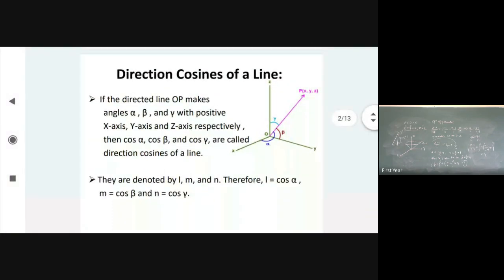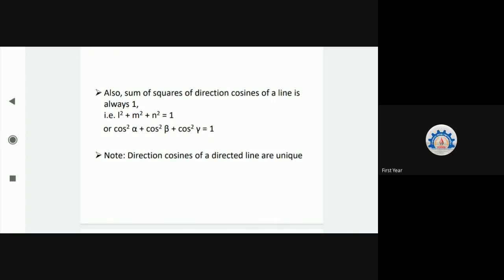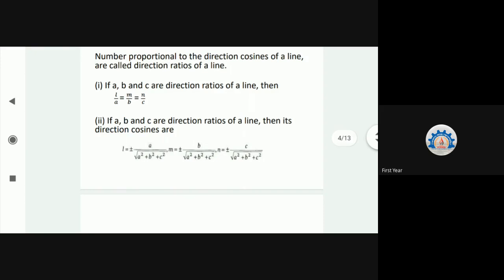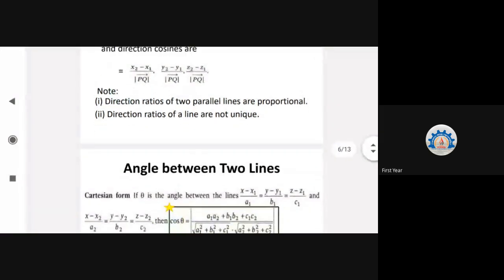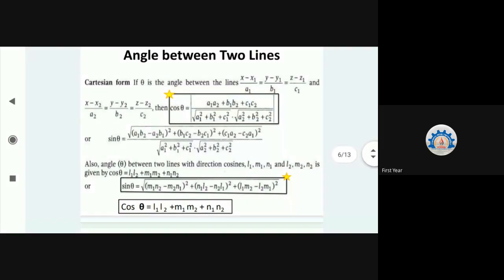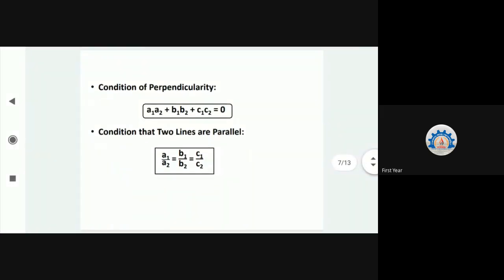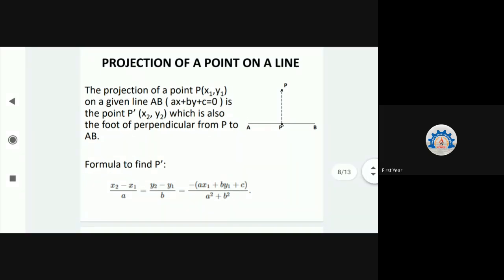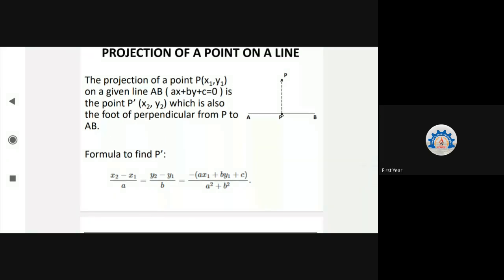Advance learner activity projection of line